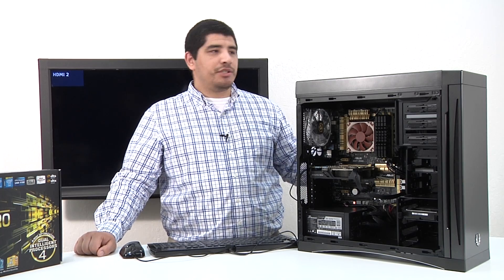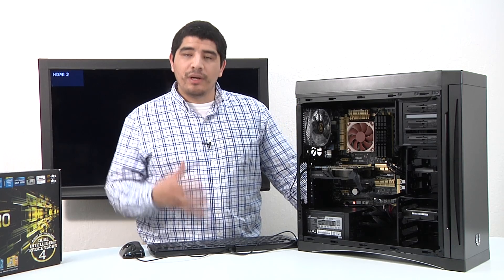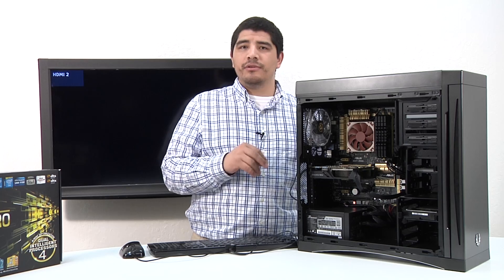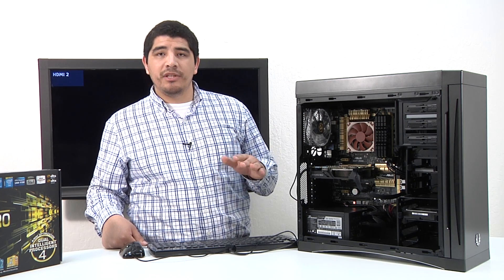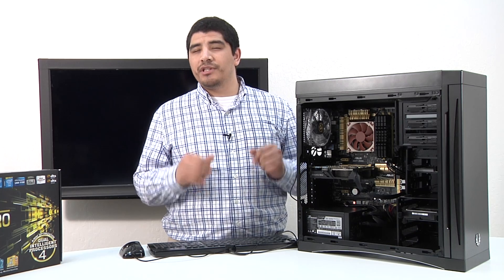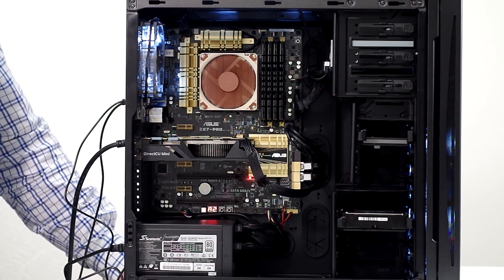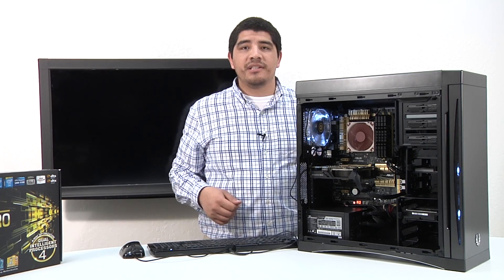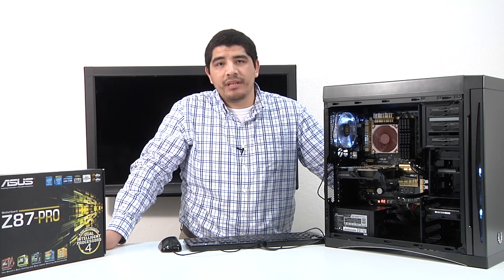How-to get your PC to post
Now that all of your components have been installed its time to get your PC up and running.